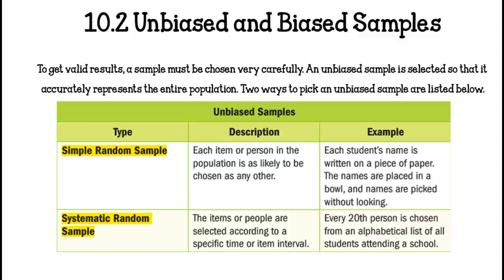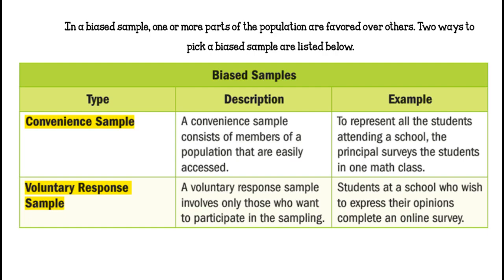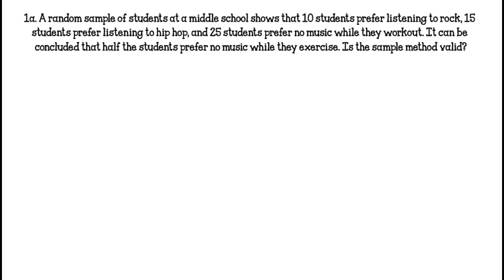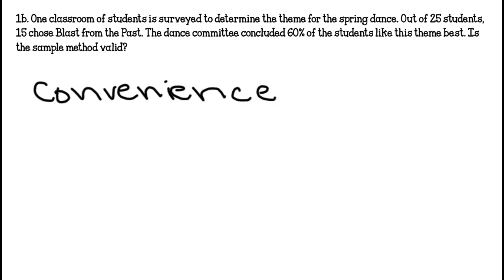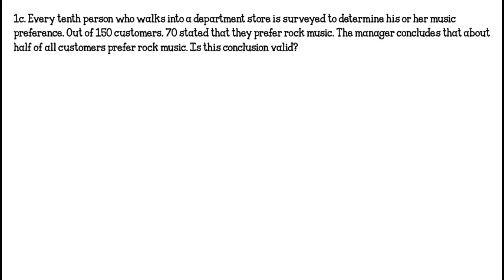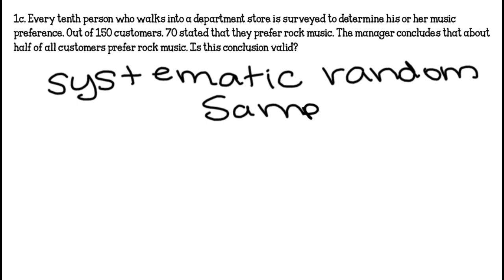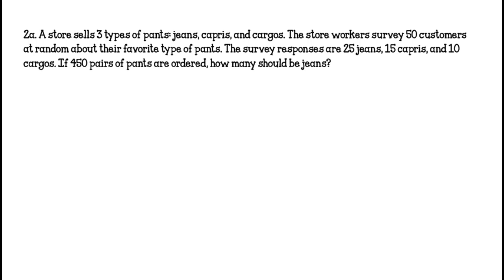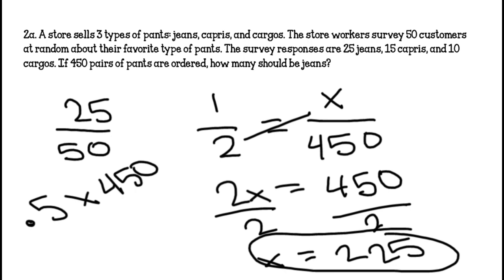Lesson 10.2 Unbiased & Biased Samples